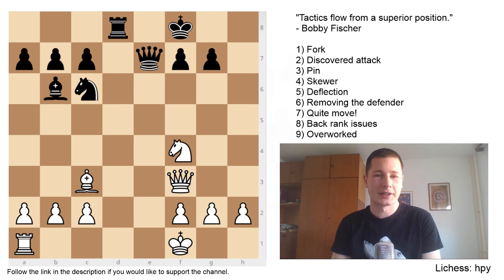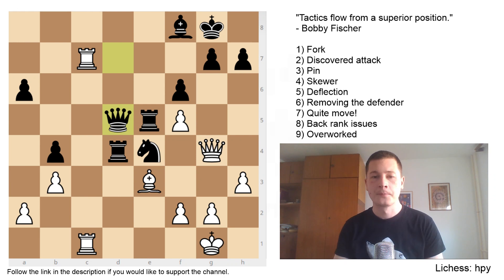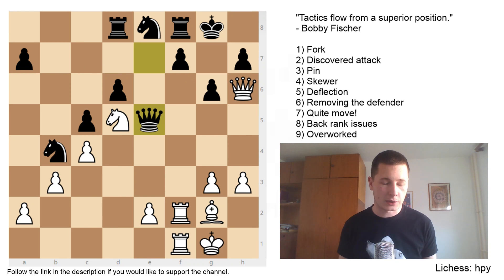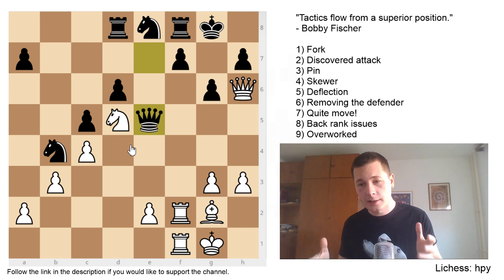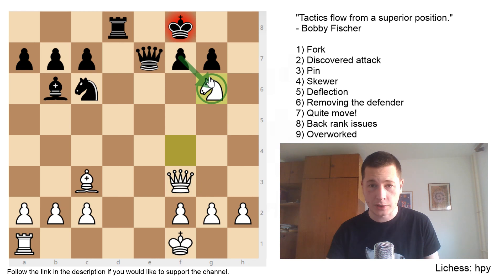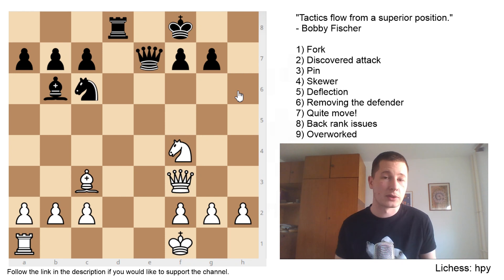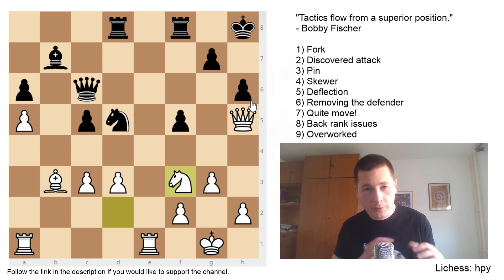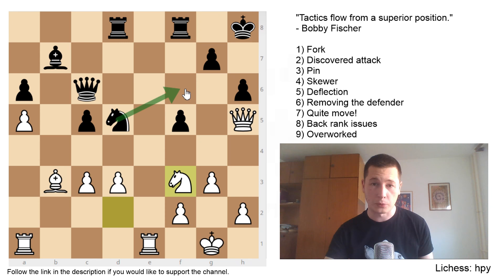How to Improve at Tactics | Chess Middlegames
Get better at spotting and correctly solving tactics is key to chess mastery!

Tactics are dynamic opportunities which occur during the game, and they can lead to a better or even winning position!

Chess consists of strategy and tactics. Here is a video on creating strategic plans in the middlegame

Tactics or combinations almost always require calculation to complete successfully. I didn’t go into too much detail in this video, but here is a video specifically on how to improve your chess calculation

The best way to improve your tactical skills is to practice. There is no way around this part. Solve as many tactical problems as possible. This will make you sharper, better at calculation and better at spotting tactical opportunities during a real game.

Since there is a huge difference between looking at a chess book which says: “White to play and win.”, and sitting over the board where you have no idea there is a possibility for a tactic, I have written down several elements which might signify a presence of a combination:

- an unsafe or exposed king
- a harmonious constellation of your pieces around the opponent’s king
- your opponent’s undeveloped pieces or pieces on the opposite side of the board, away from the king
- a weak back rank and a king with no escape square
- open diagonals towards the opponent’s king
- pinned pieces
- a strong minor piece in your opponent’s position – most often a knight which can provide tremendous attacking support
- passed pawns on the 6th or 7th rank
- pieces fulfilling multiple roles – overworked pieces
- when you have a double check available
- when you have a move which makes two threats

To play a tactic successfully you have to spot it, but you also have to evaluate the end position of a tactic – what is it that you are getting in return for your sacrifice or attack? You have to evaluate the final position correctly. This can be achieved by practicing. Always do it without moving the pieces, like in a real game.

Common problems people have are forgetting that the piece they are counting on in their head was sacrificed already, or wasting too much time, or forgetting about one of the answers your opponent has. All of these problems could lead to losing positions, but that doesn’t mean that you shouldn’t go for it if you see a tactical move! Practice will reduce the number of your mistakes. Play confidently and ferociously! If you think a sacrifice exists, play it! It’s good to be certain, of course, but more often than not it will be worth the risk. Good luck sacrificing those queens!